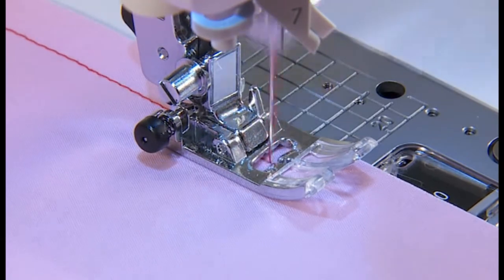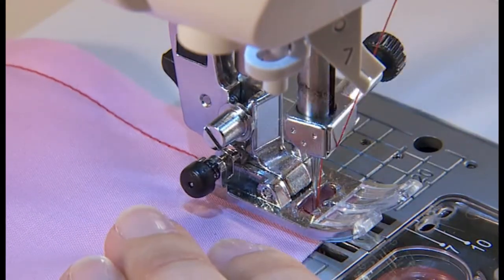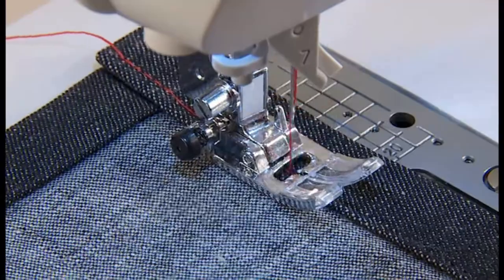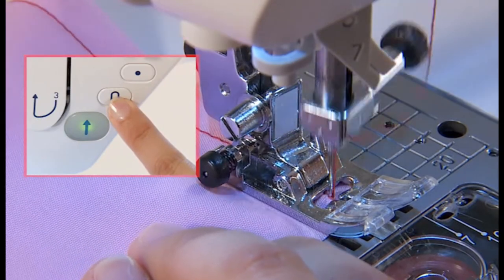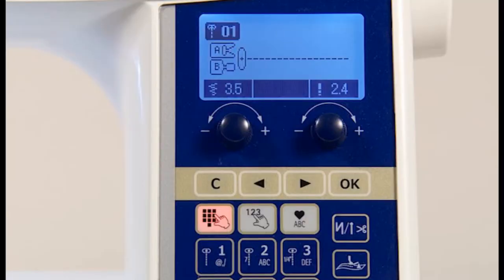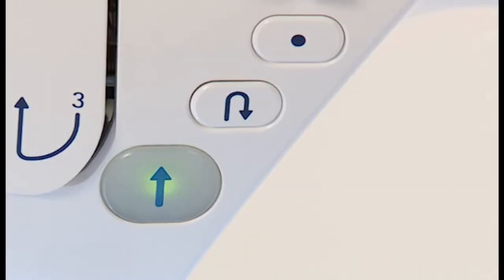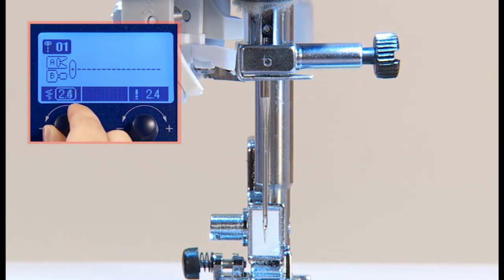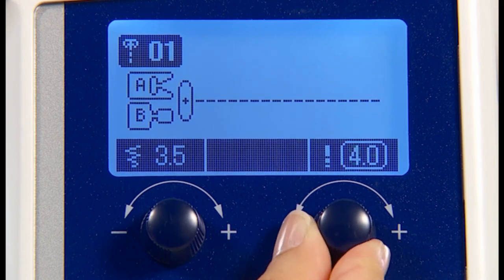JUKI DX-2000QVP - Chapter 4: Straight Stitch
Welcome to chapter 4 of the DX-2000QVP instructional video series. In this video, you will learn how to create perfect straight stitches.